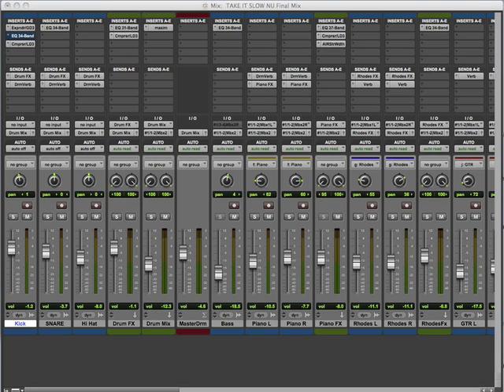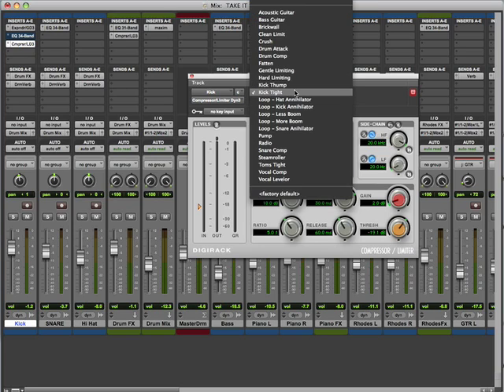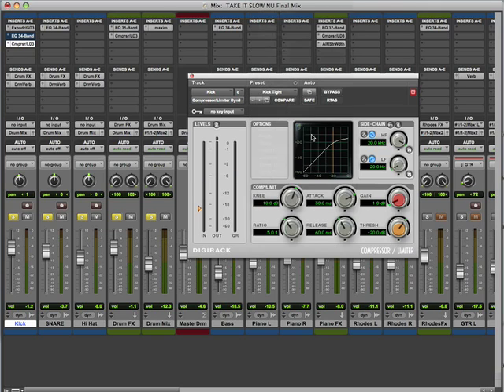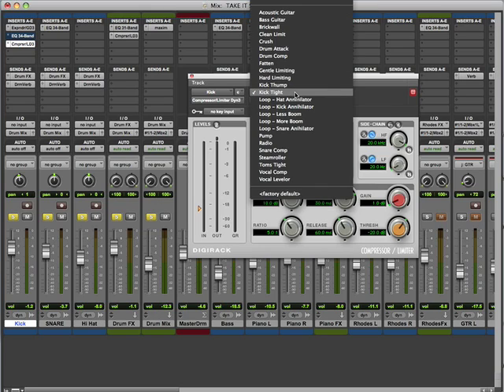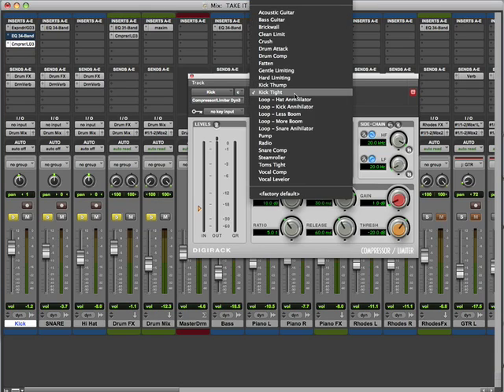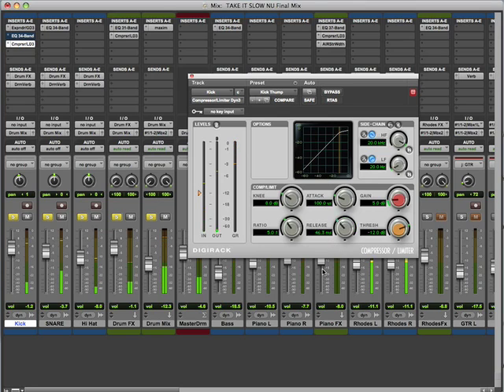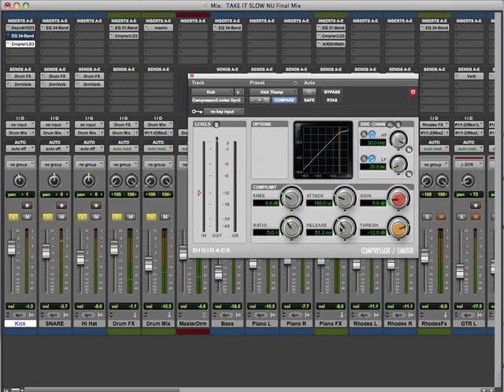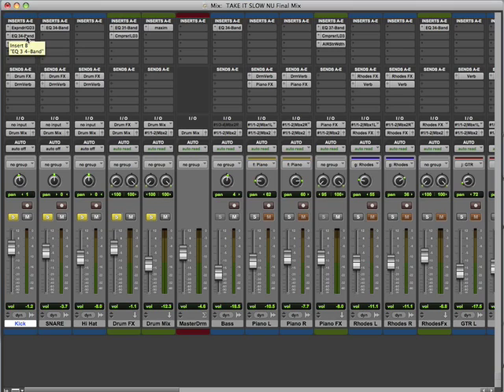Pro Tools LE 8 using Parallel Compression samplekings.com